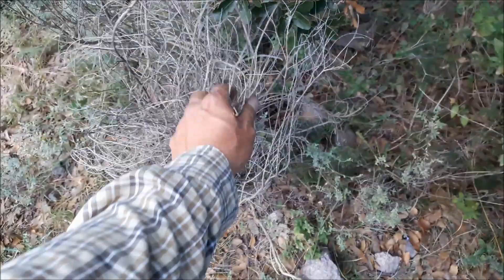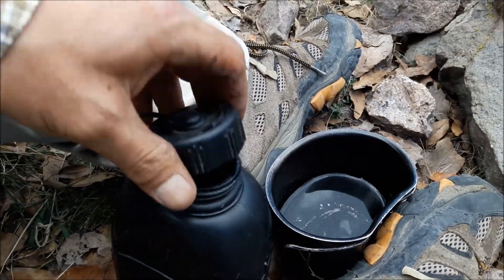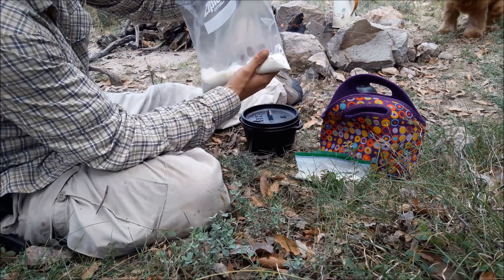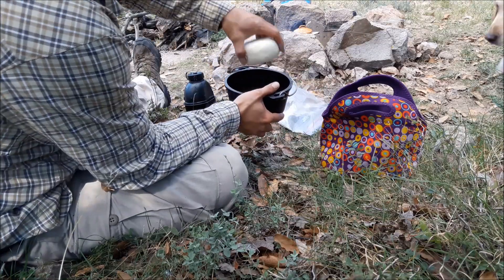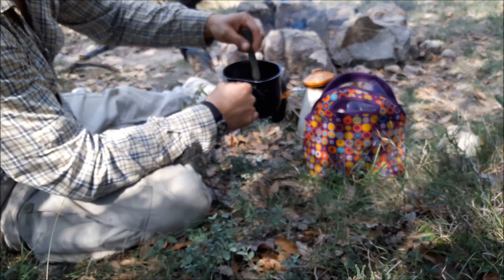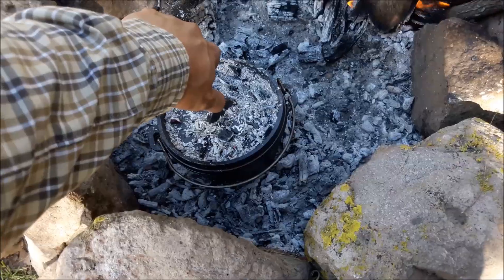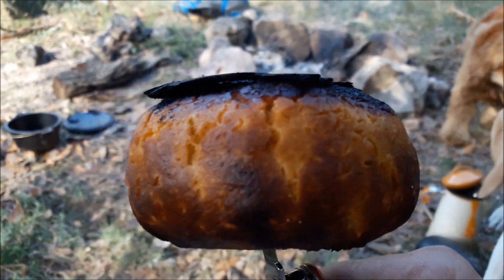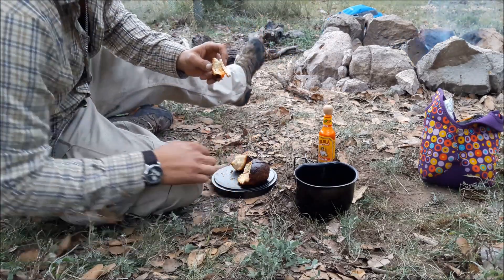DELICIOUS "3 ingredient" CORN FLOUR BREAD!!! AND CHOCOLATE COFFEE!!!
Watch me eat and enjoy some freshly made bread and coffee while hiking, cooking over an open fire. Delicious bread with cheese and some chocolate mix coffee!!! cowboy style

GSI COFFEE FILTER

LODGE DUTCH OVEN

CRUSADER CANTEEN AND CUP

ENAMELWARE COFFEE POT